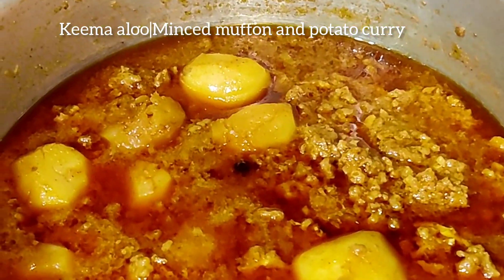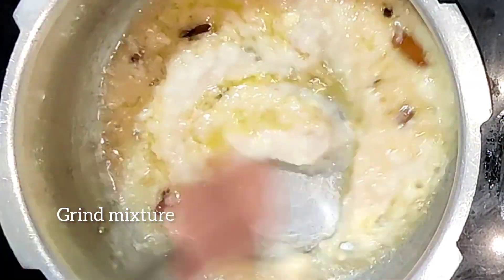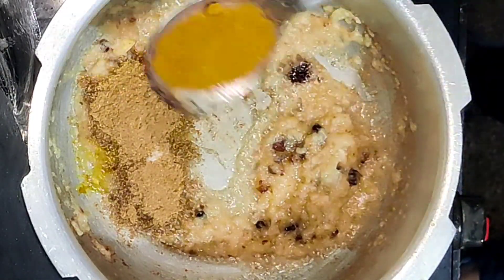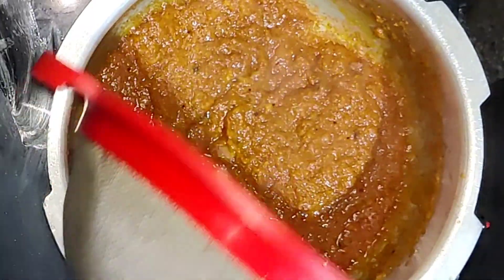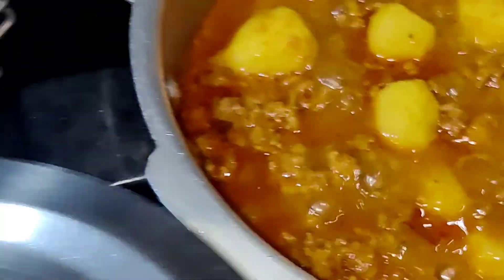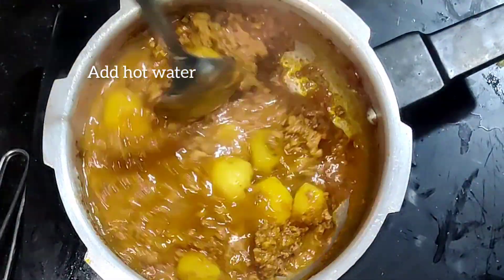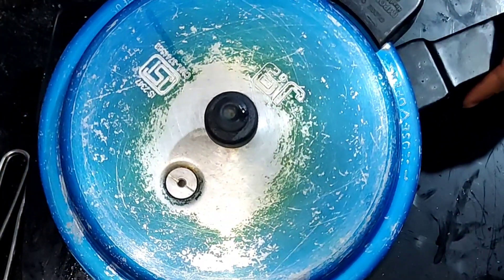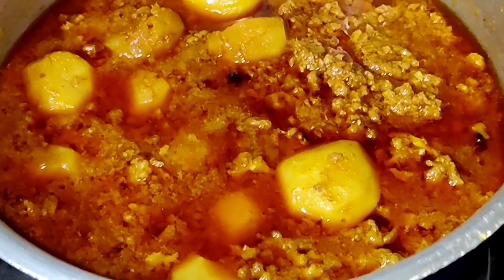keema aloo|minced mutton and potato curry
keema aloo|minced mutton and potato curry recipe
*first wash minced mutton properly and strain all the water.
*take a pan add oil and add whole spices and add grind mixture saute well.
*add turmeric powder
salt
chilli powder
coriander powder
kashmiri chilli
garam masala
saute well.add grind tomatoes add minced mutton and potato saute well till no water is left and add hot water 1cup as per your consistency.close it and cook for 3 to 4 whistles and yummy curry is ready.